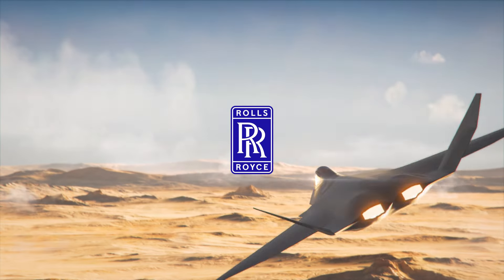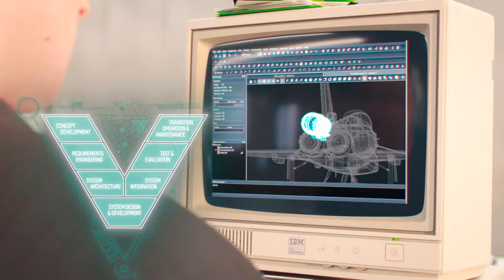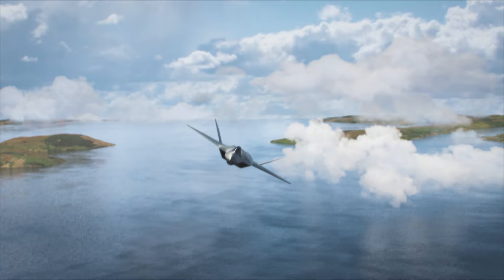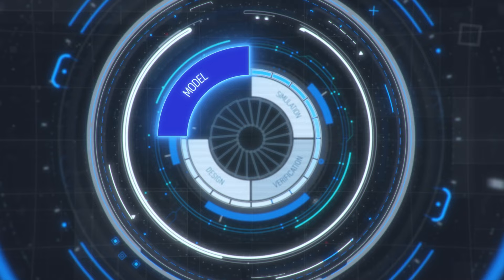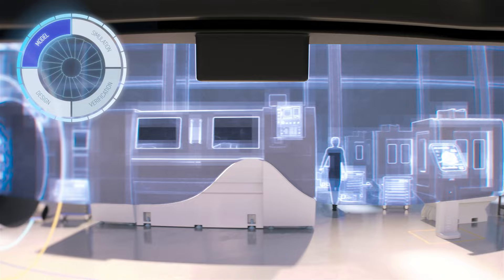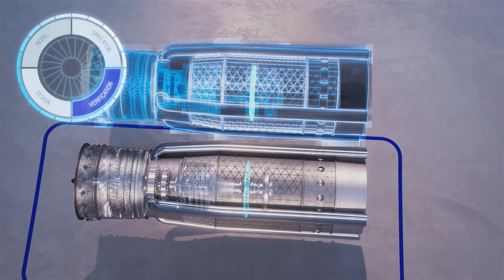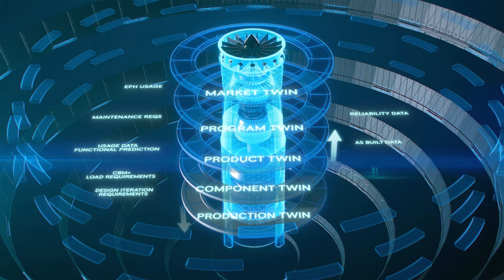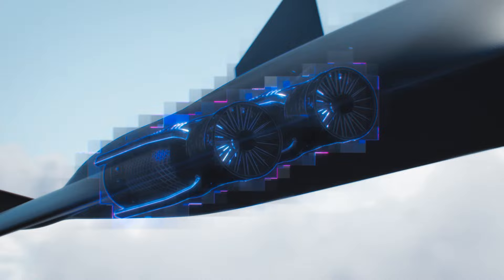Rolls-Royce | Digital Transformation In Defence: Our Foundational Strategy for Digital Twinning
This high level overview explains how the Digital O reinforces the continuous application of Digital Twinning throughout the product lifecycle.

We are committed to delivering better capability to our customers faster and more cost effectively than ever before, without compromising on safety.  We are achieving this through innovative digital engineering processes.